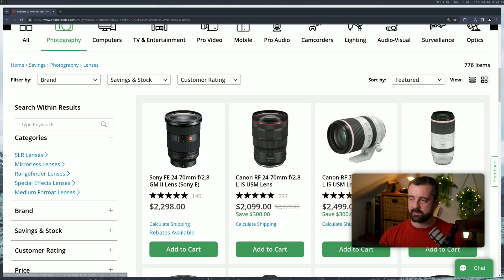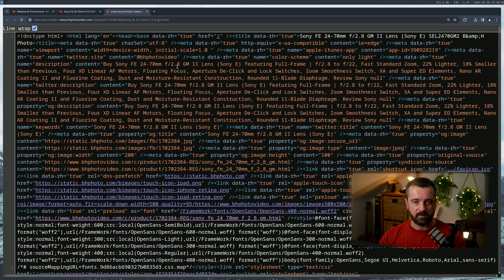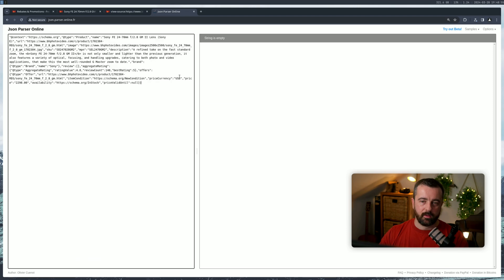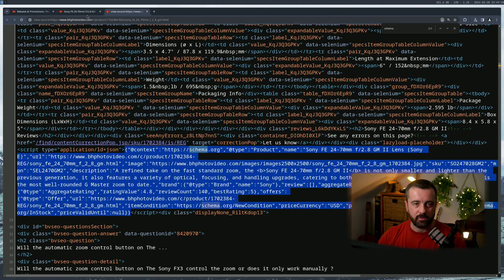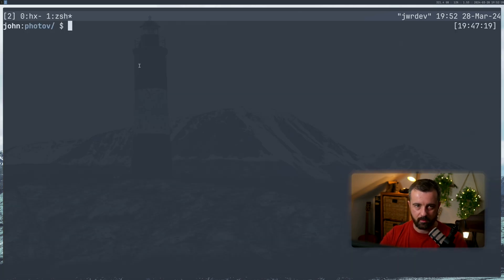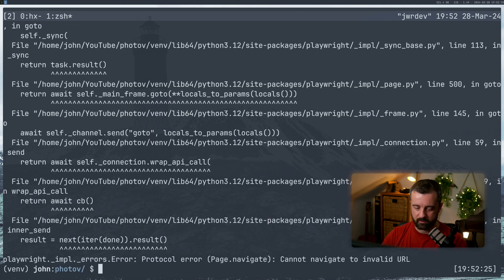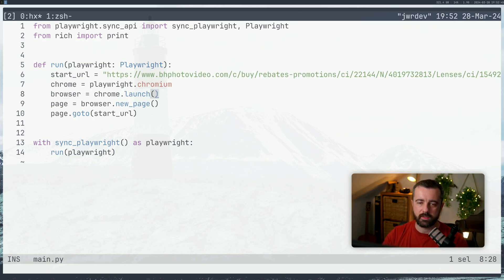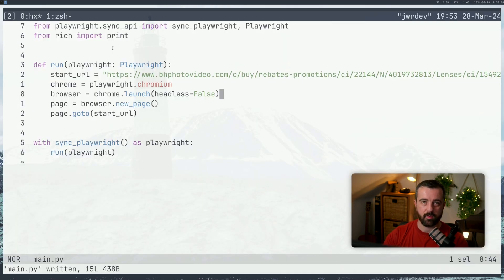Scraping with Playwright 101 - Easy Mode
Playwright is an incredible versatile tool for browser automation, and in this video I run thorugh a simple project to get you up and running scraping data with PW & Python

If you are new, welcome! I am John, a self taught Python developer working in the web and data space. I specialize in data extraction and JSON web API's both server and client.

A rundown of the gear I use to create videos

:: Chapters ::
00:00 - checking site
02:18 - start code
05:24 - detail page
11:13 - pagination
16:30 - summary and run